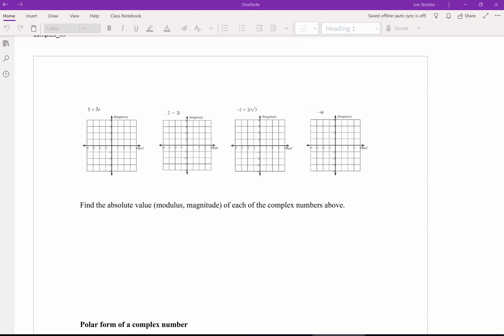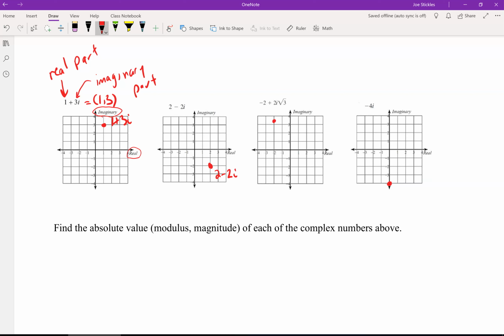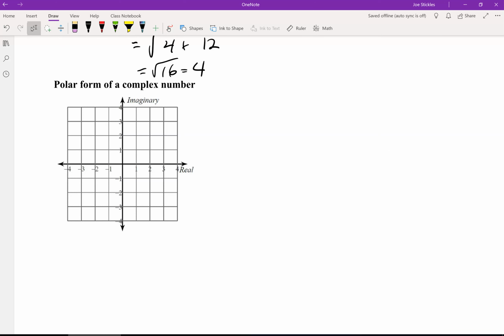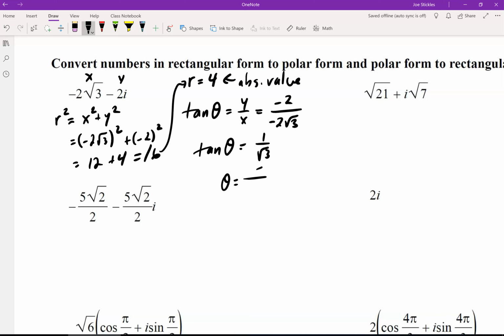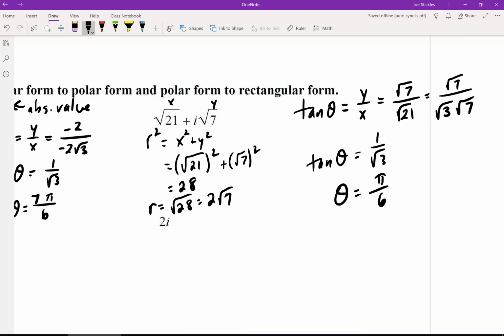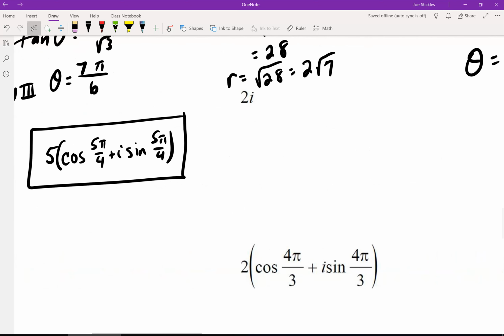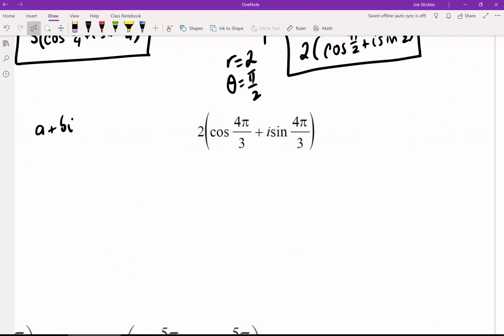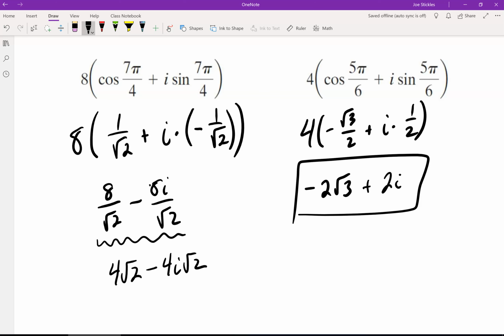Polar Form of a Complex Number